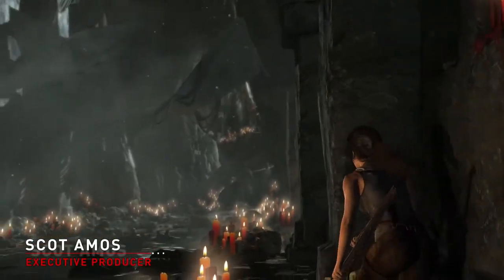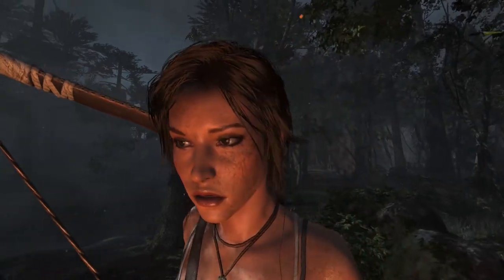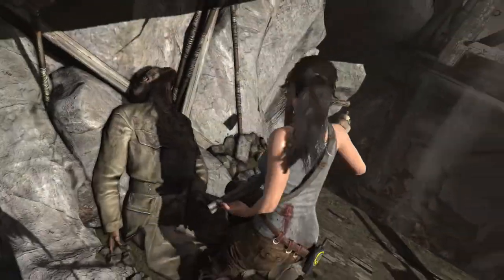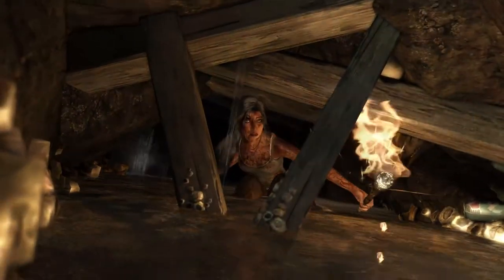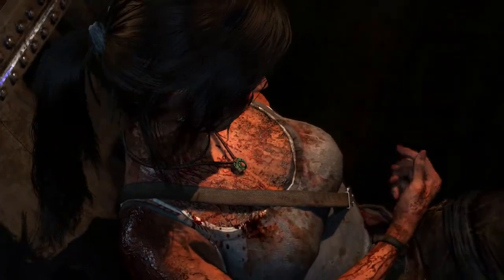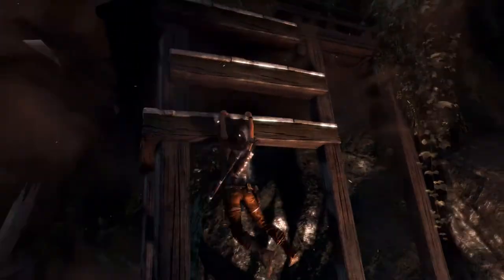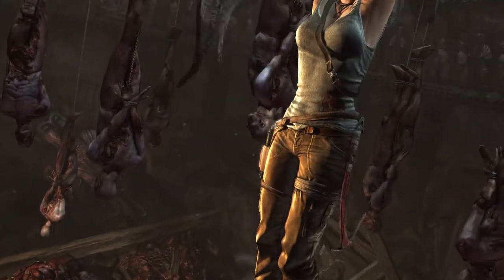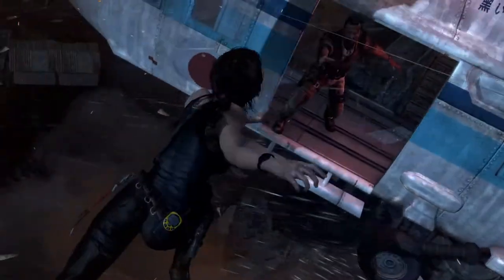Tomb Raider Definitive Edition Next Gen Lara Croft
See the next generation Lara Croft.She now looks better than even before.